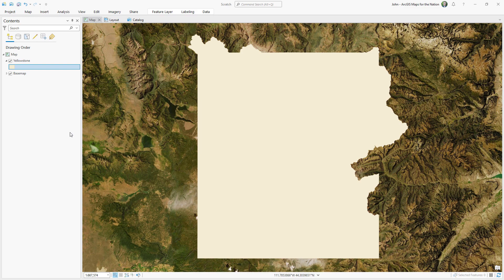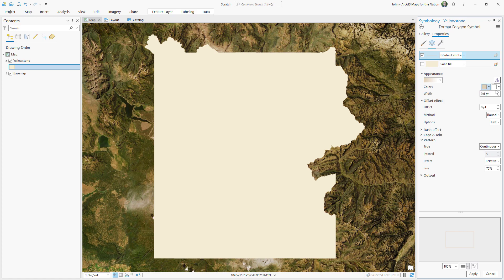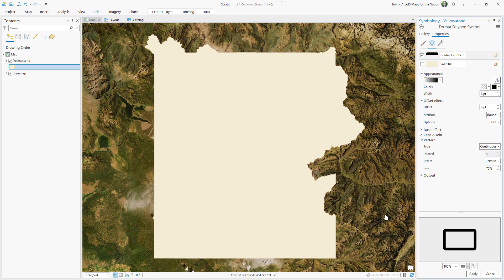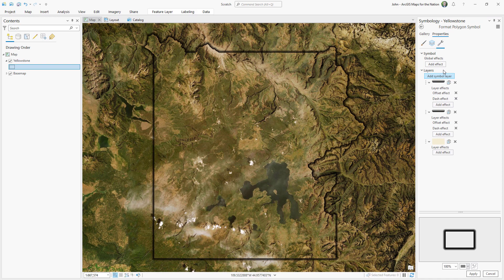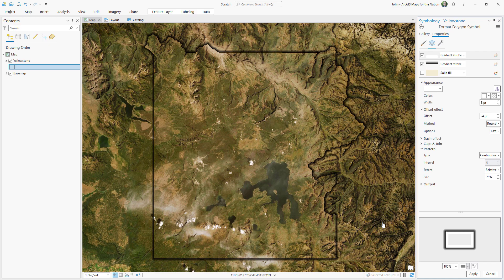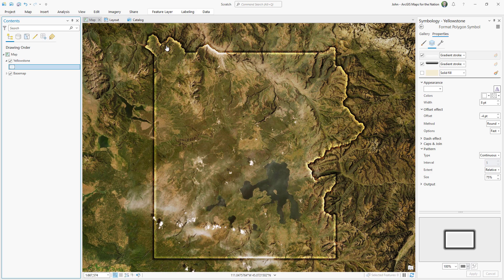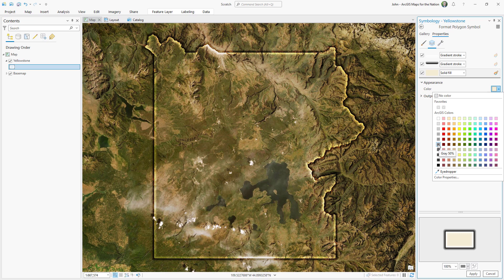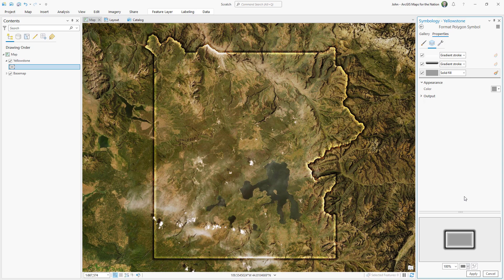One Minute Map Hack: Spotlight that Area of Interest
Here's a simple way to bring visual focus to your map's area of interest. It uses faded gradient strokes to create a soft shadow/inner-glow effect and a blend mode to nestle it into the background. Focus!